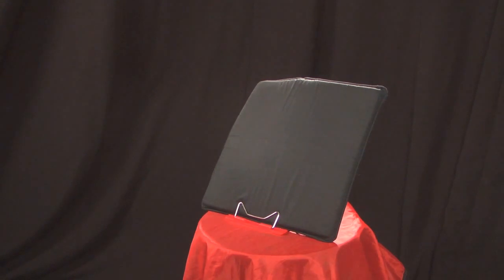Fart Cushion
A commercial that sells the fart cushion so that way others don't have to smell your nasty farts.